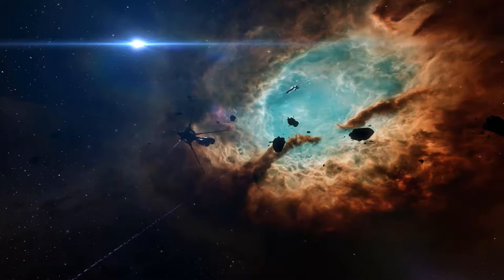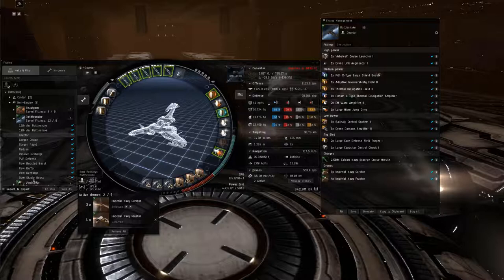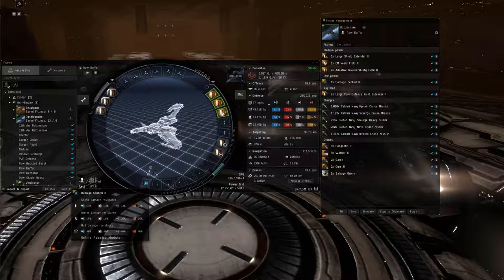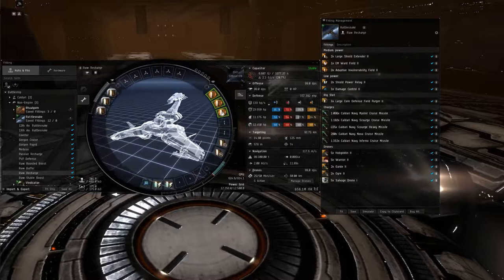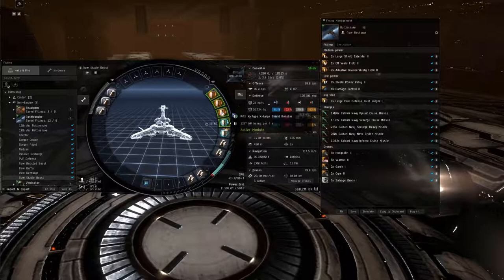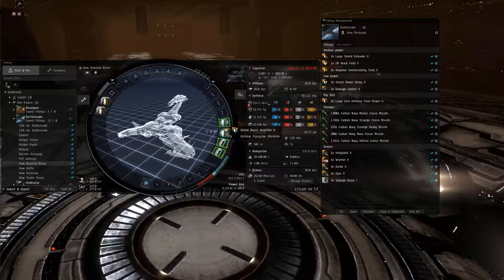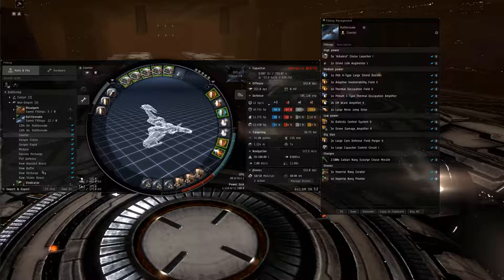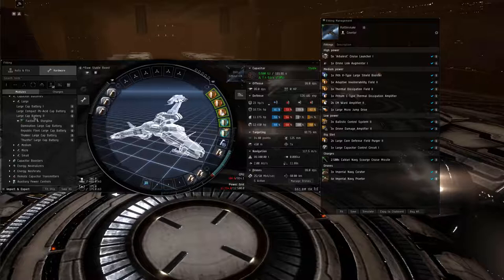EVE Online - Fit It - Rattlesnake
Introduction into fitting basics for the Rattlesnake